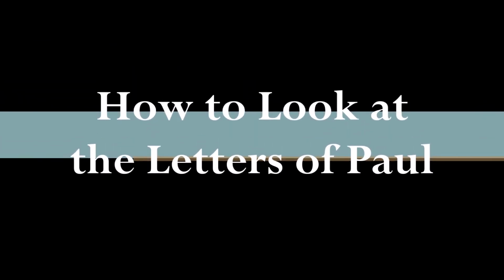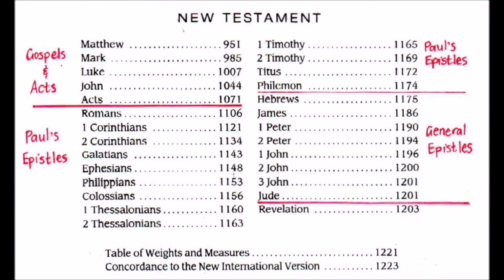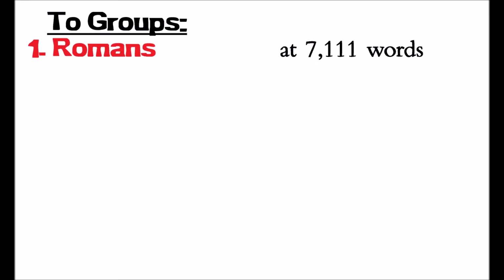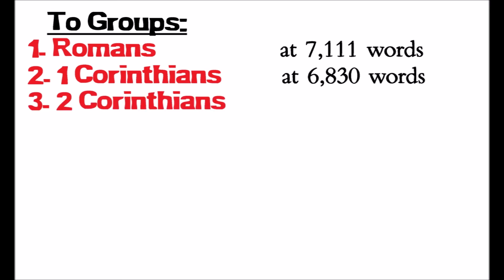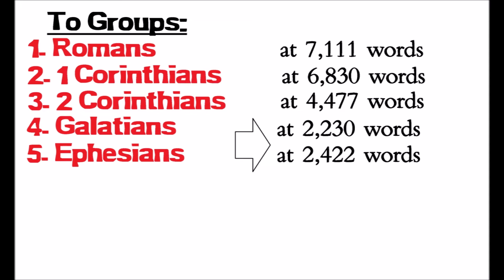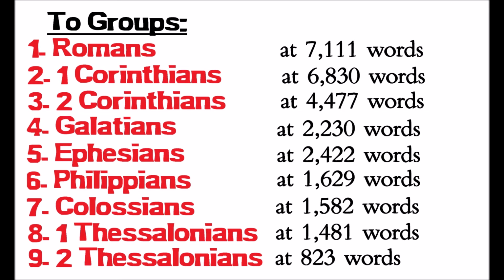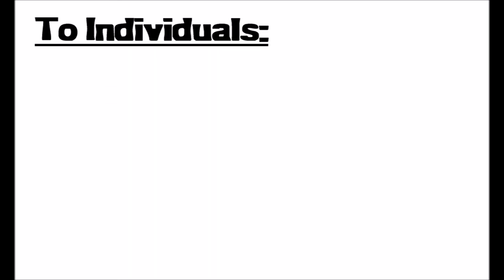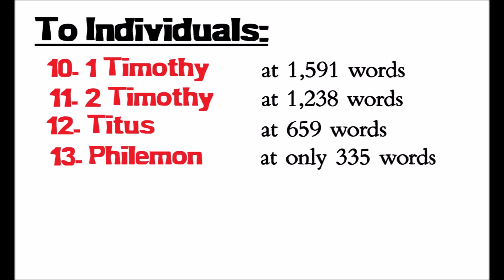The Crazy Arrangement of Paul's Letters!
Why are Paul's letters arranged the way they are in the New Testament? Was there a reason they were put together in this order? Does studying this arrangement give us a deeper understanding of Paul?